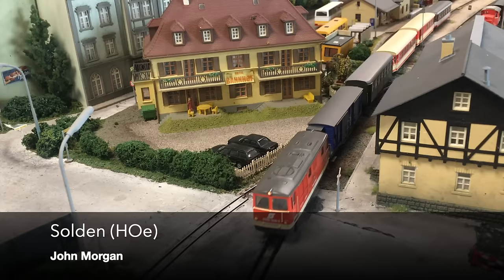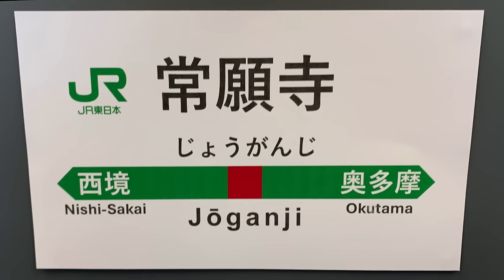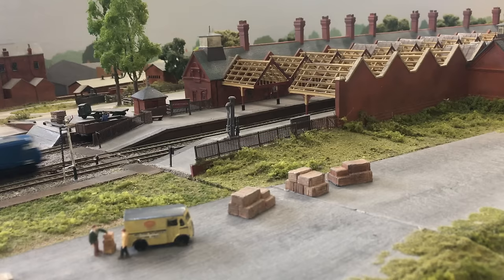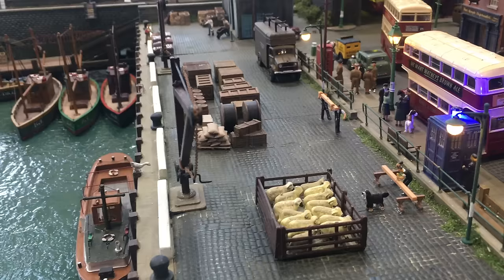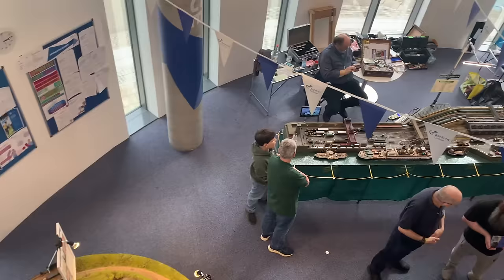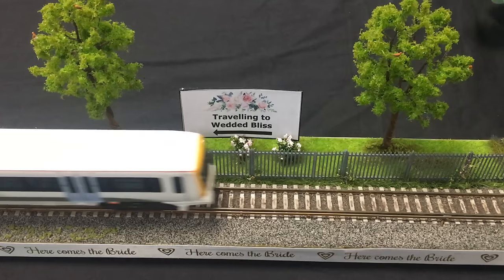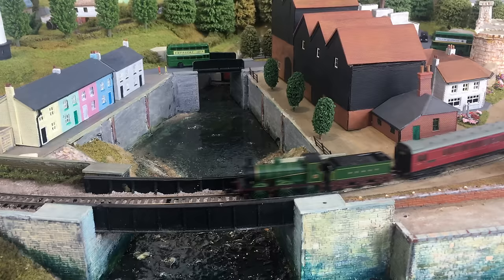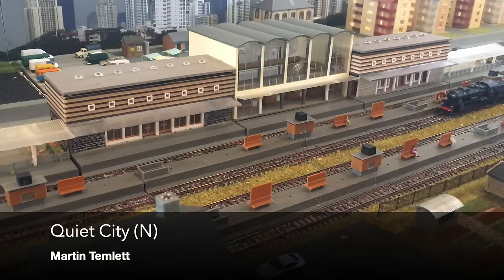Ashford Festival of Railway Modelling 2024 - with Dawn Quest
All the highlights from the Ashford Festival of Railway Modelling 2024 - a fantastic weekend of over 40 layouts, and spread over three venues. The event was organised by Fred Garner and AIMREC, and included Tracks Across the Spectrum, a mix of fascinating exhibits influenced by the link between railways and autism.